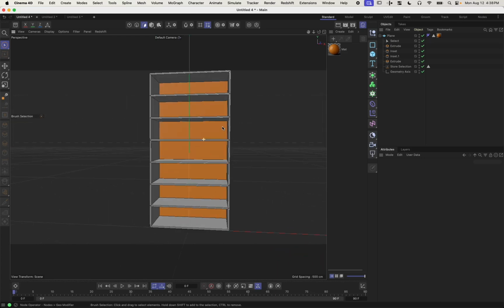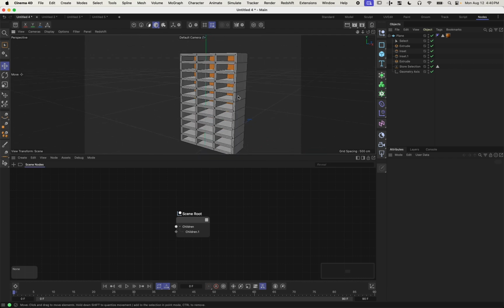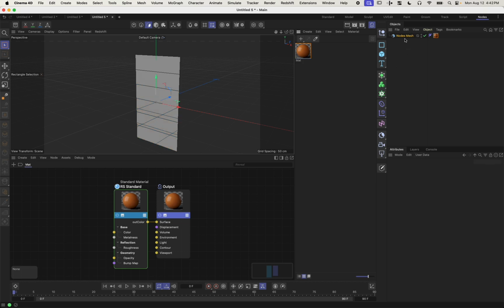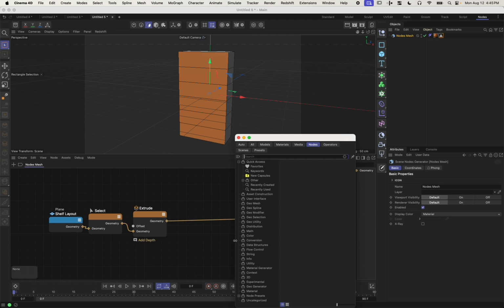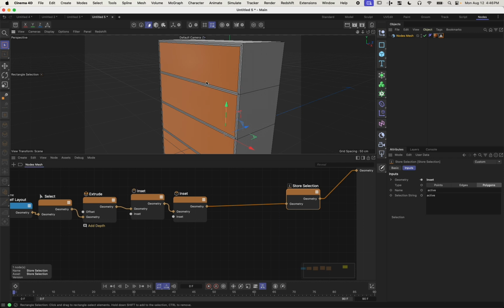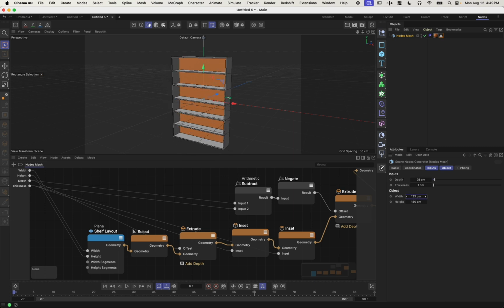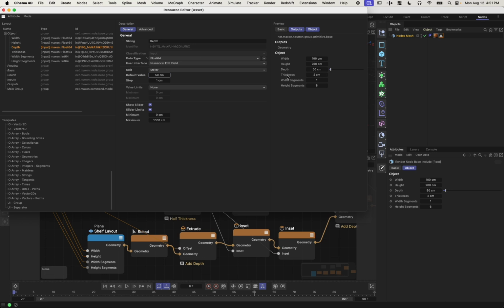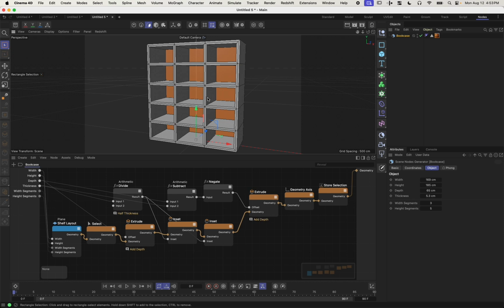Model a Bookcase with Scene Nodes [Scene Nodes 101]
In this video, you'll learn how to build a simple procedural bookcase primitive using polygon modeling scene nodes.

Nodes Used:

- Plane
- Extrude
- Inset
- Select
- Store Selection
- Arithmetic (Divide)

Topics Covered:

- Creating & Storing Selections
- Modeling with Scene Nodes